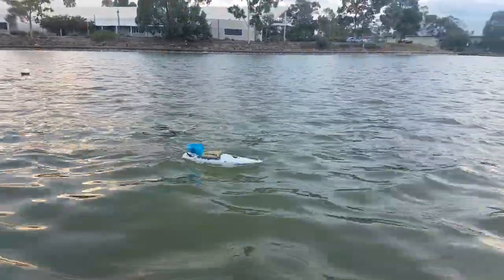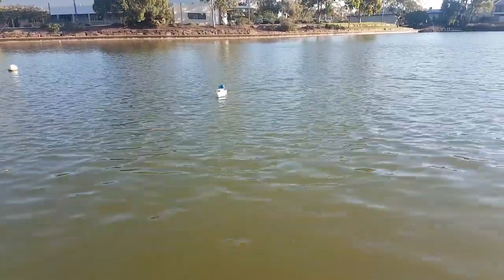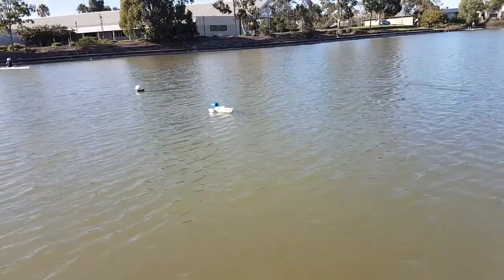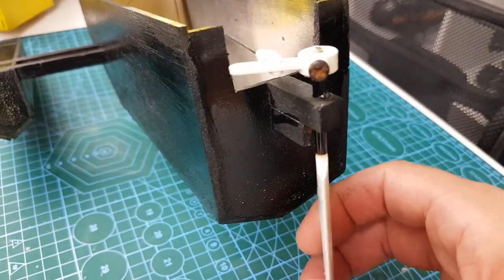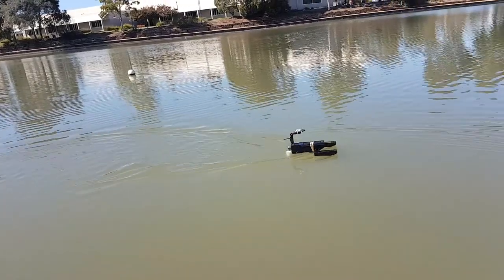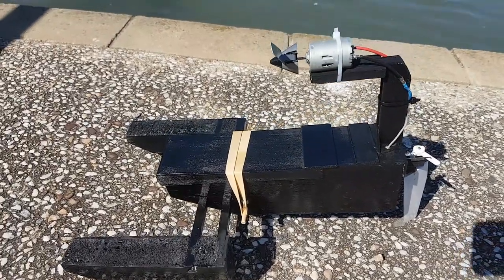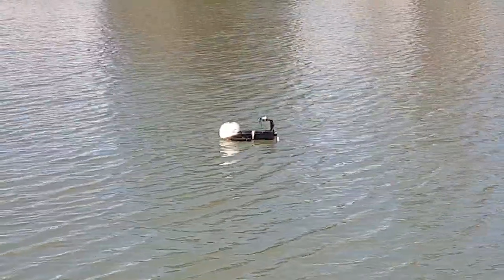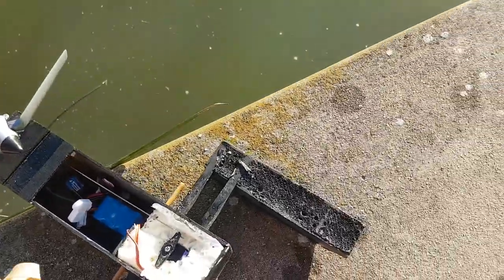DIY RC Airboat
You will see i went through several designs before i was able to complete this project. i hope you have learned as much as i have. Put it simply, it is an airboat made of old recycled aricraft parts and balsa.

I also have a Facebook page where i keep my followers up to date on my latest builds: